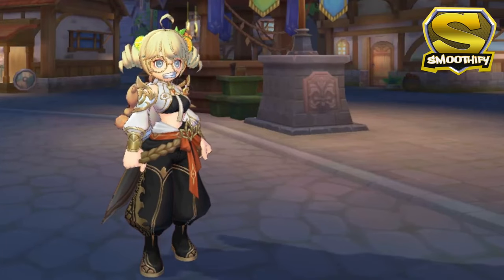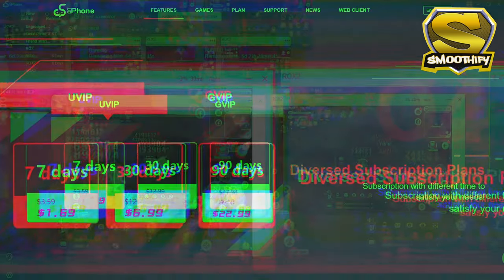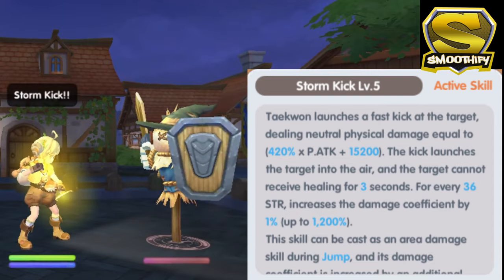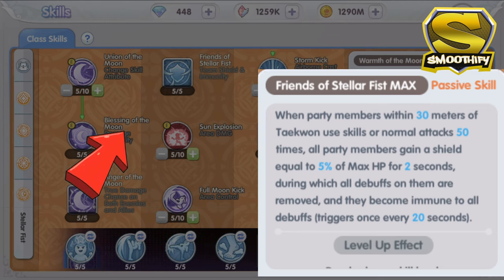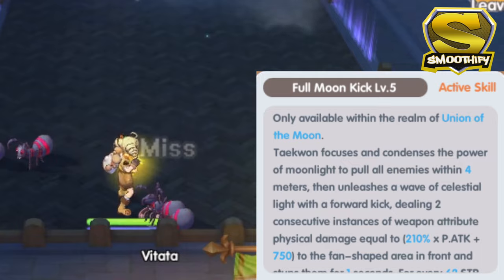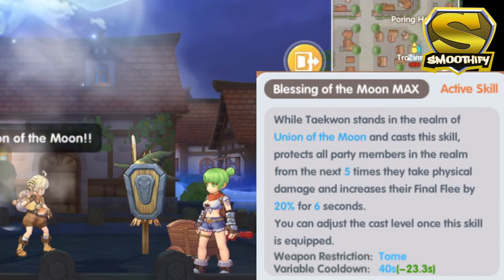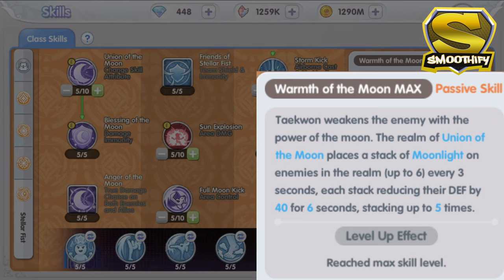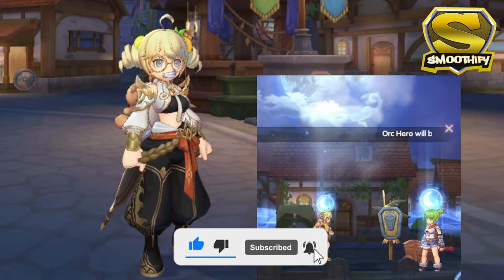Ragnarok X: Next Generation - Deep Dive Analysis On The Stellar Fist Job - Part 3 [ENG]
Sharing my thoughts on the Stellar Fist Job Class in Ragnarok X: Next Generation.

Invitation Code: 364ee1

Feel free to post suggestions or feedback in the comment section below. Thank you very much!